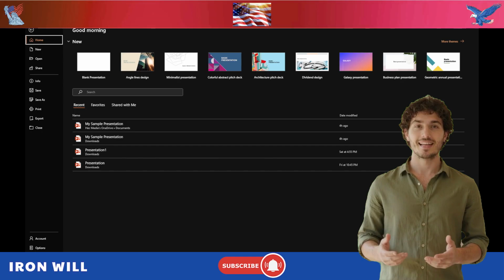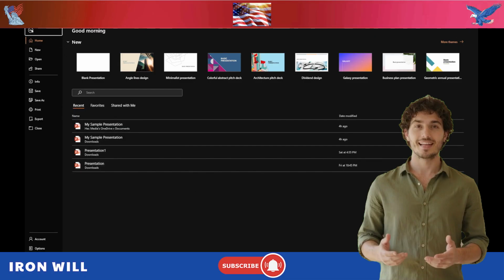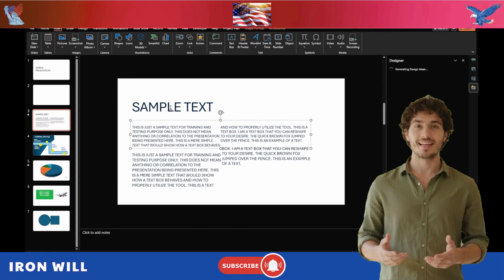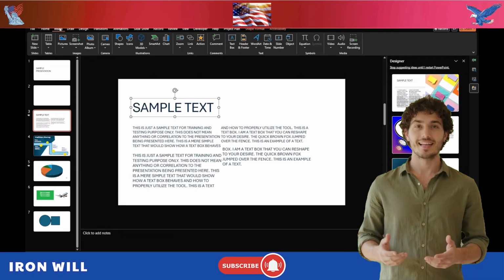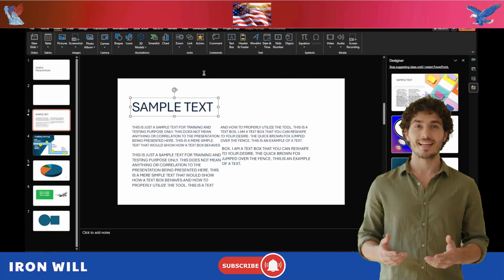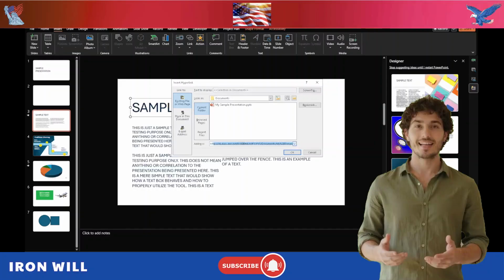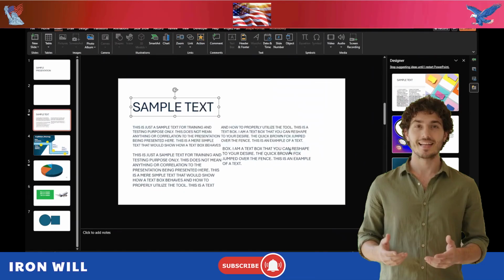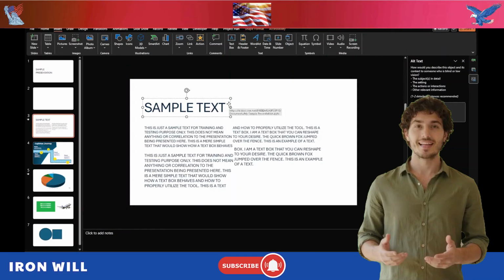Insert Web Page in PowerPoint (2026)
We show you how to insert a web page in PowerPoint. This PowerPoint guide uses the "LiveWeb" or modern Office add-ins. We verify if PowerPoint keeps the browser session active during the slide show presentation.